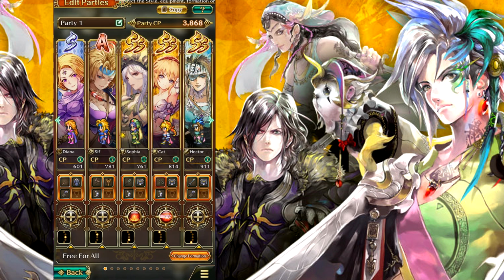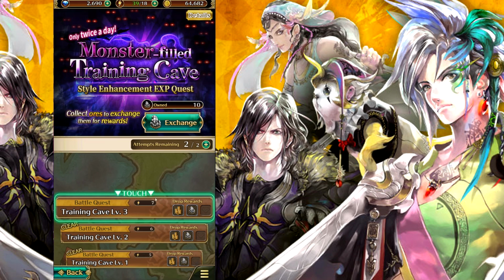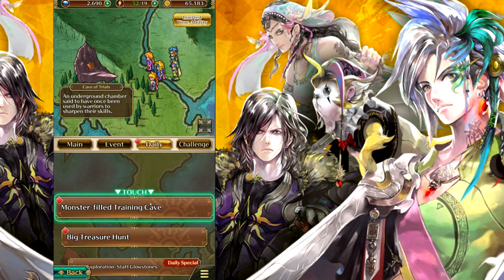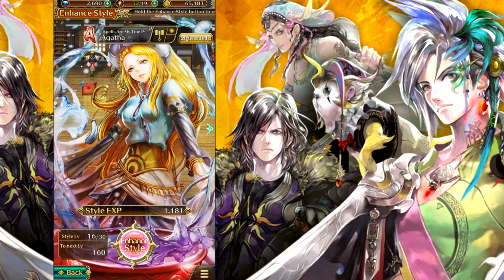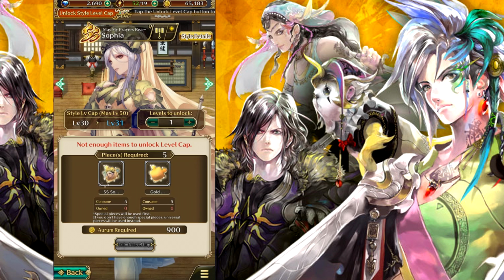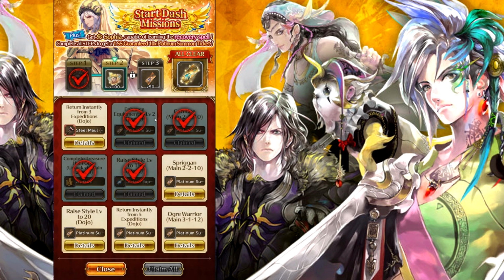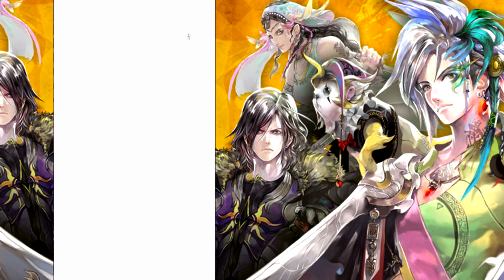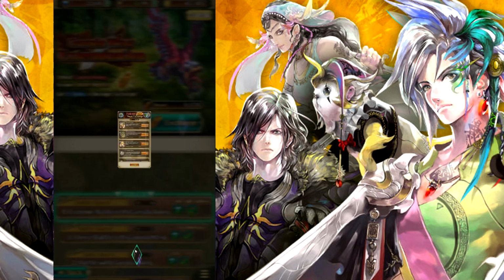Romancing SaGa Re;univerSe : First Impressions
Appstore: Closed Beta Android Only

Romancing SaGa Re;univerSe Review

Experience a classic JRPG for a modern age! Romancing SaGa Re; univerSe will be available soon! Pre-register now!

Discover for yourself why the SaGa series is beloved by RPG fans across the world! Beautiful art, unforgettable songs, and a tactical battle system friendly to both casual and hardcore players await you!

◆ A looming apocalypse
The world is trapped in a cycle of destruction – the Rise of Morastrum every 300 years brings ruin and extinguishes life. The Sinistrals and their legions gather – will you stand against them? Experience an epic story with a cast of colorful and extraordinary characters as you assemble a party of heroes!

◆ Free-to-play, NOT pay-to-win!
You’ll need to use strategy, wits, and planning to win – but, thanks to a deep character growth system and many ways to earn loot, you won’t be forced to pay to progress!

◆ Amazing illustrations and pixel art
See story and combat come to life in stunning, meticulously crafted pixel art! Lay your eyes on lavish character art from series illustrator Tomomi Kobayashi and a bevy of guest artists!

◆ Strategic gameplay and casual fun
Invest as much time and strategy as you want! The game’s combat system allows for auto-play when you want to casually play, and manual play when you want to go all in. The more you put in the game, the greater the rewards!

◆ Character customization and growth
Obtain multiple roles for your characters, customize their skills, and assemble your own unique team of heroes!

◆ An epic soundtrack
World-renowned composer Kenji Ito brings you a moving soundtrack filled with epic melodies and driving rhythms straight out of the golden age of classic RPGs!